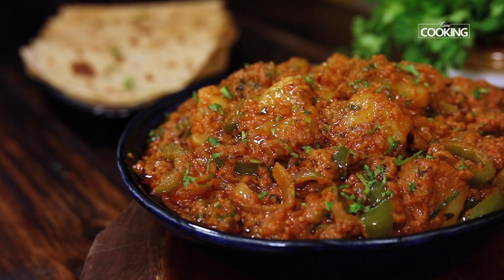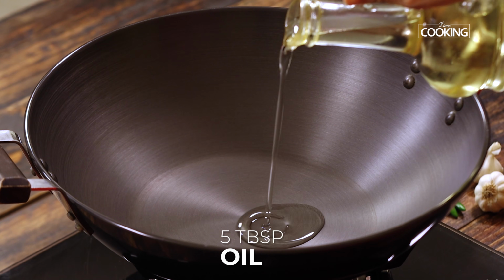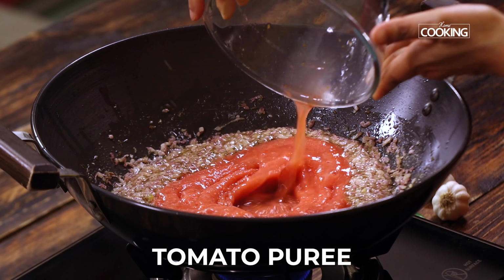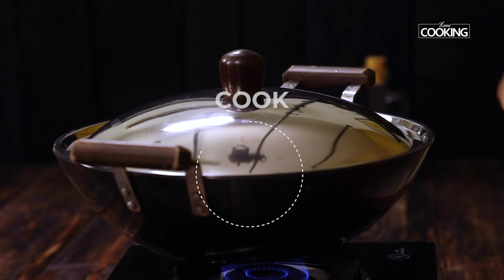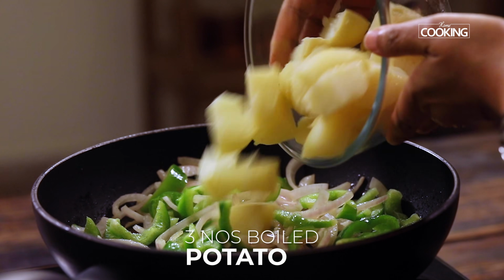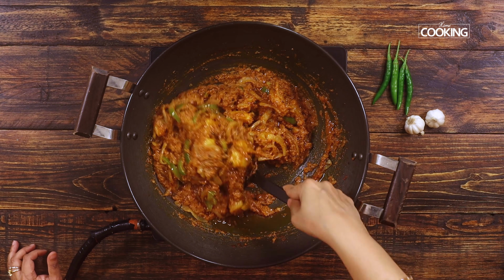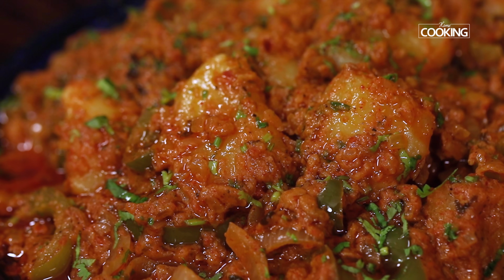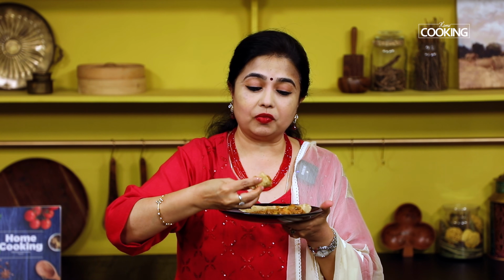Aloo Bhuna Masala | Potato Recipes | Aloo Ki Sabji | Dhaba Style Aloo Bhuna | Side dish for Chapati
Learn how to make Dhaba‑style Aloo Bhuna Masala, a flavorful potato curry that pairs perfectly with chapati or roti.
A simple, homestyle Indian recipe made with basic ingredients.

Aloo Bhuna Masala | Potato Recipes | Aloo Ki Sabji | Aloo Bhuna Dhaba Style | Side dish for Chapati

Chapters:
Promo - 00:00
To make curd mixture - 00:33
How to make aloo bhuna - 01:15

Our Other Potato Recipes